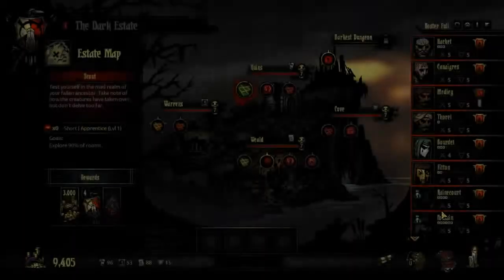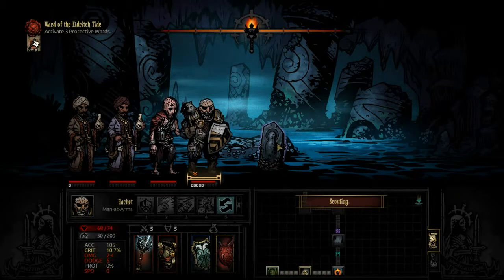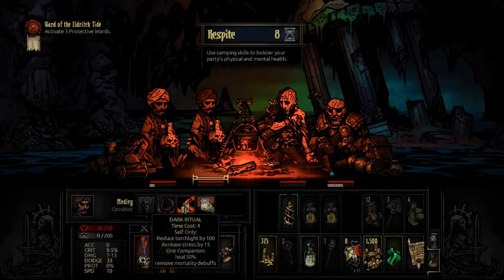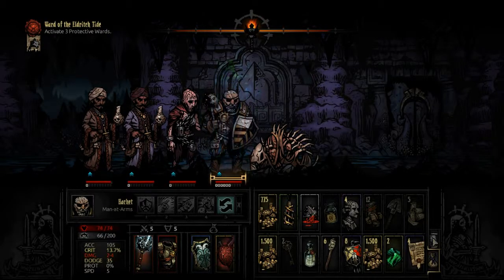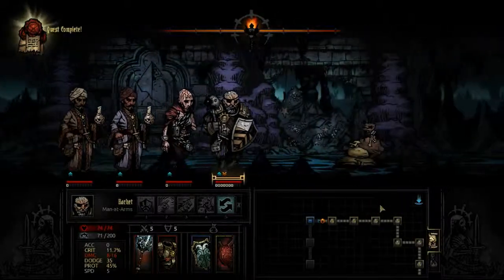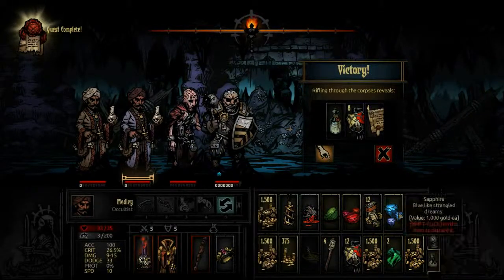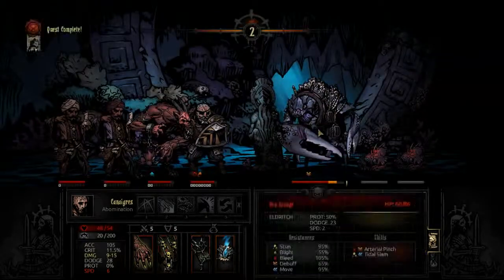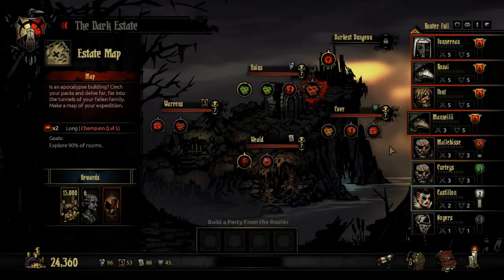Darkest Dungeon Ep109 - Sultans Of Swing